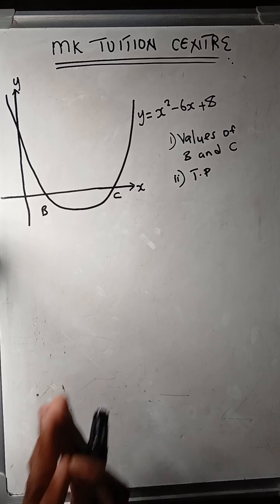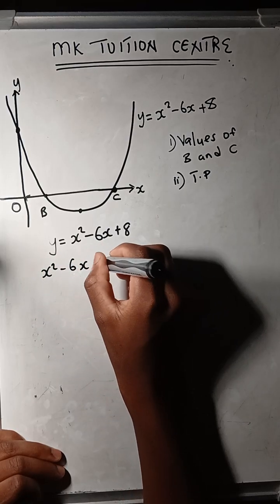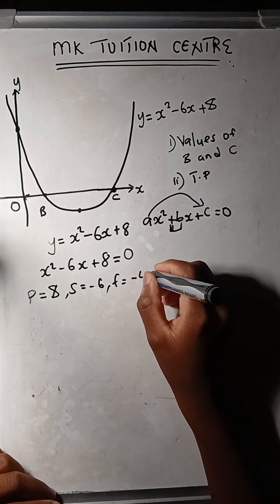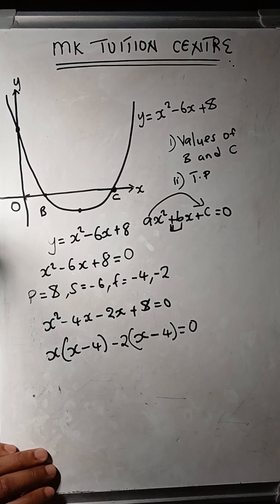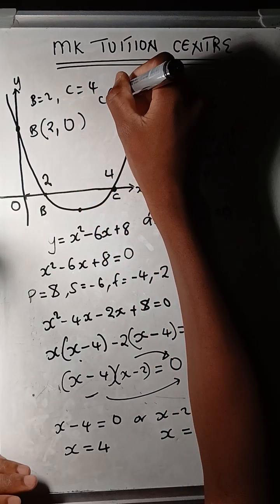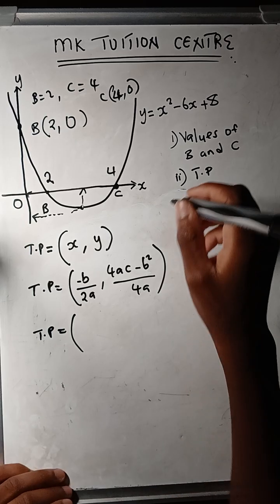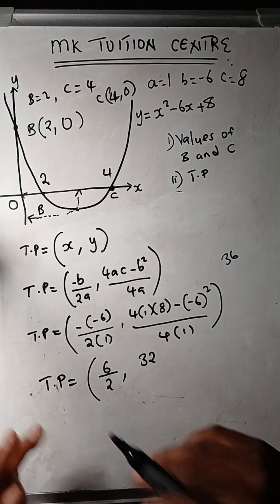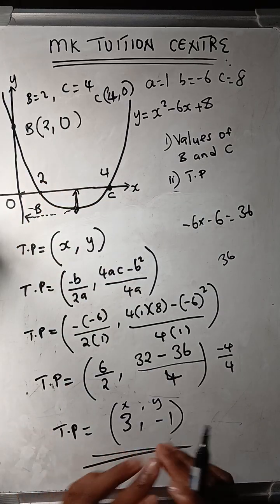Graphs of Functions For Tuitions